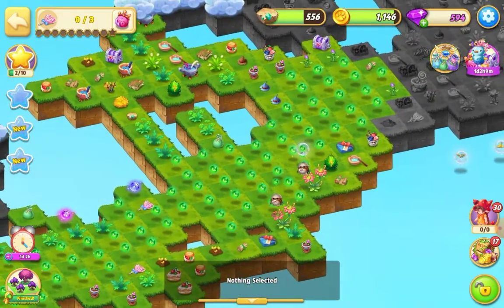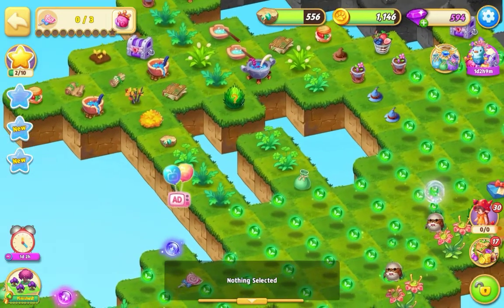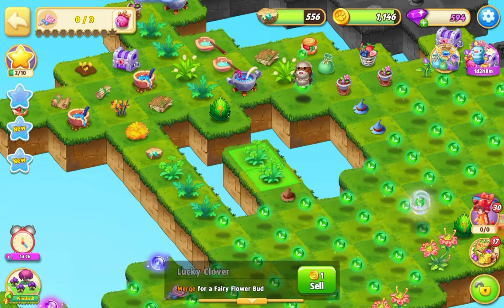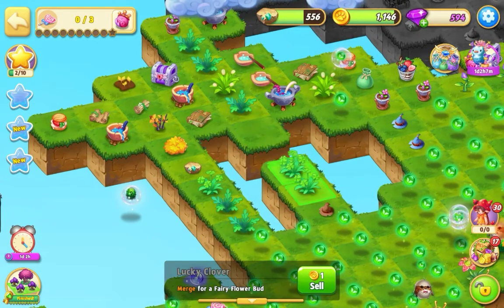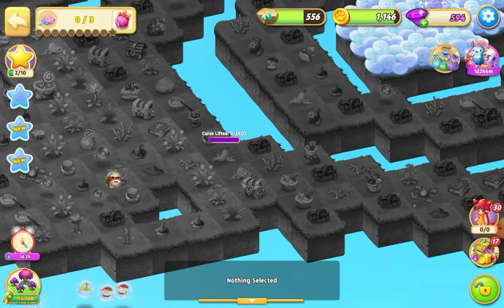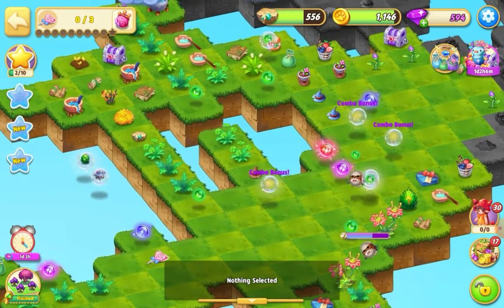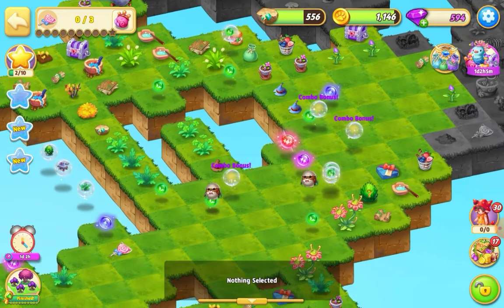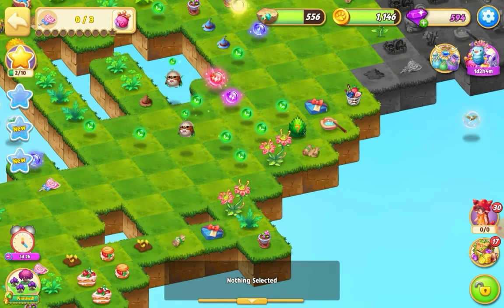Merge Elves **How to Bubble in Events**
I show you 2 ways to bubble in events. There is a third way, and that is to harvest when your map is full and keep using your elves to harvest. Whatever they harvest will go straight into a bubble.